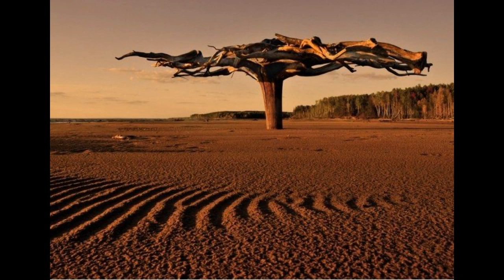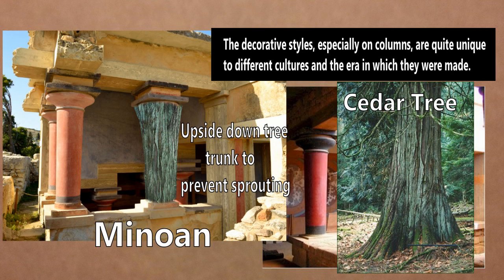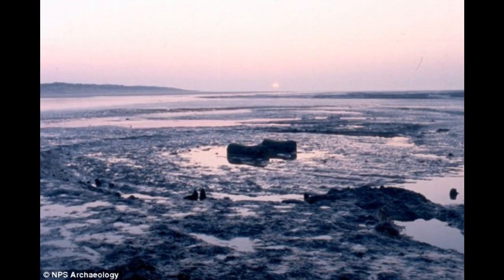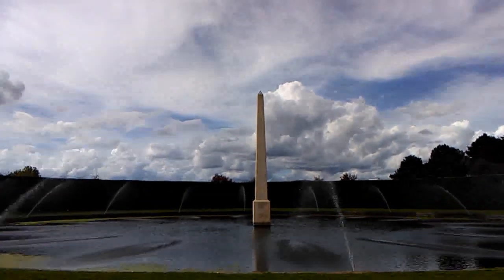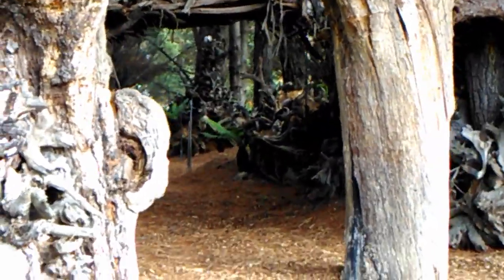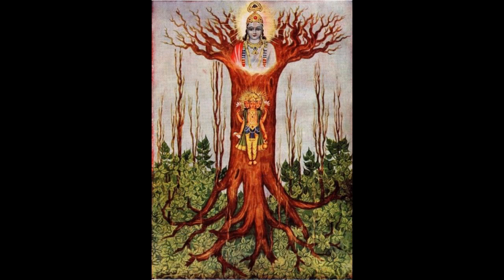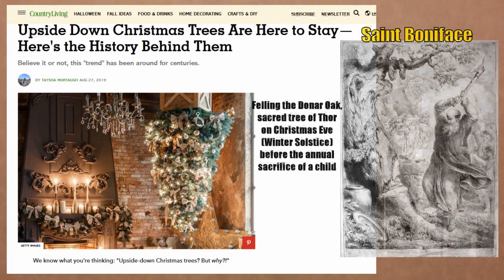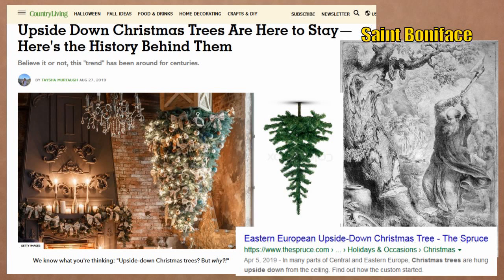Upside Down Trees: Ancient Architecture and Symbols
What's up with the upside trees.
Upside down Christmas Trees, upside down Minoan columns, Seahenge and upturned tree trunks, Ashvattha tree

What is the significance of the upside down tree described in 15th Chapter of Bhagvad Gita?